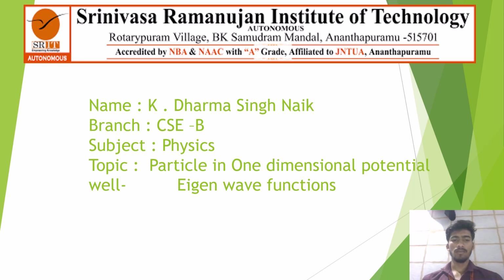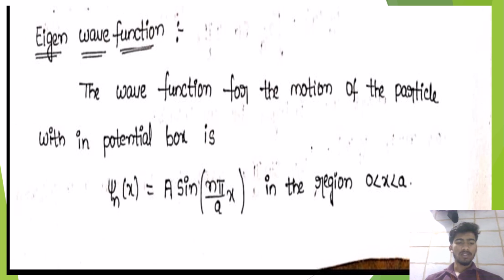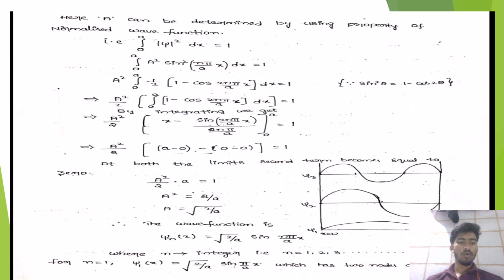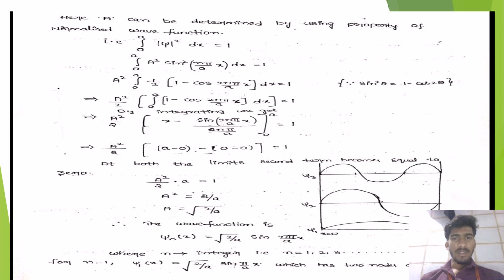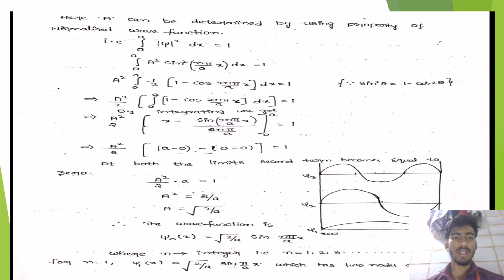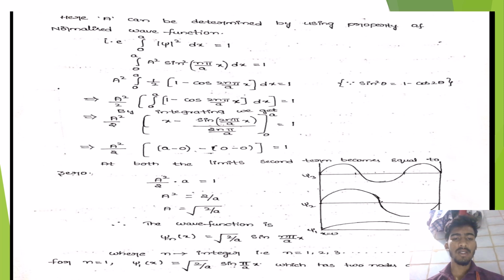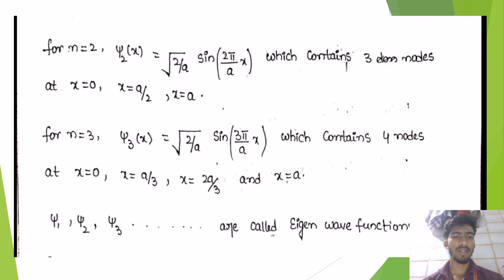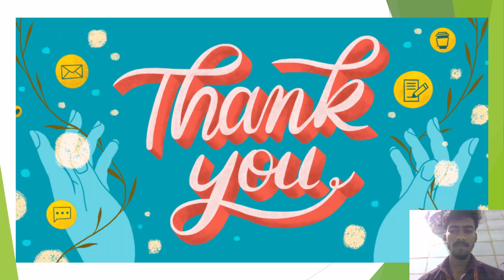April 17, 2025